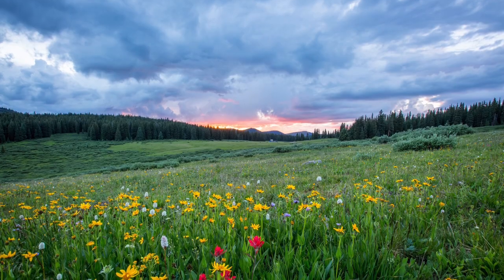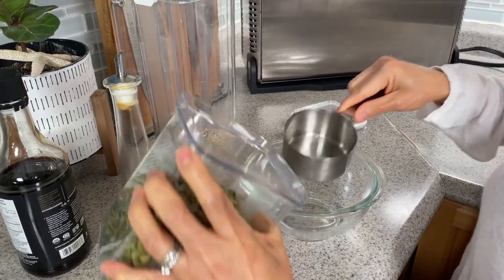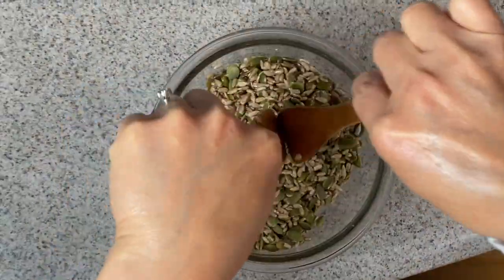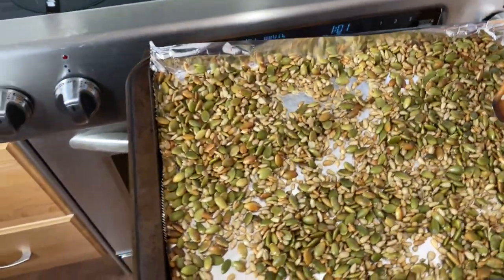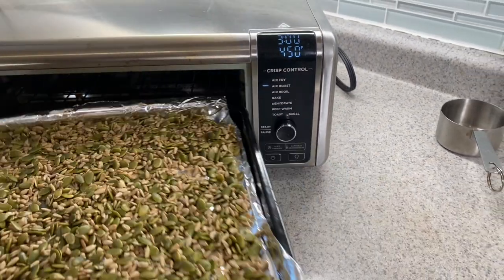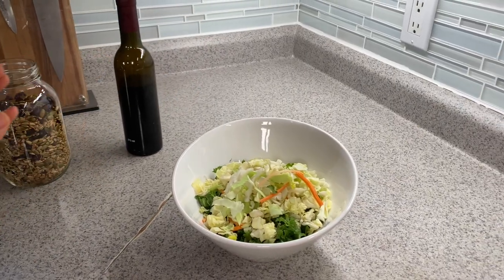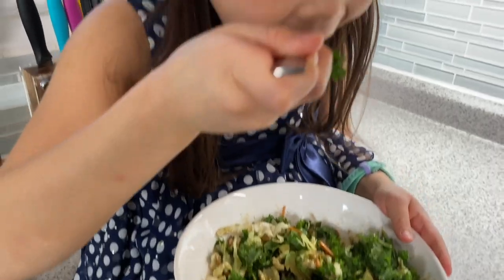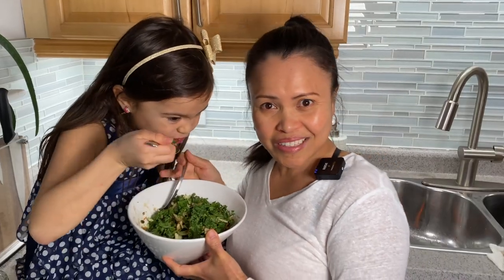The only salad topper you need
This salad topper was inspired by the Costco version that I use to buy before. Now I just make it at home all the time. It's quick, easy and saves you money. It only takes 5 minutes to do.

Chapters
0:00 Intro
0:19 Process
1:20 Baking
2:02 Air Roast option
2:33 Finish up
2:57 Dressing the Salad
3:31 Tasting